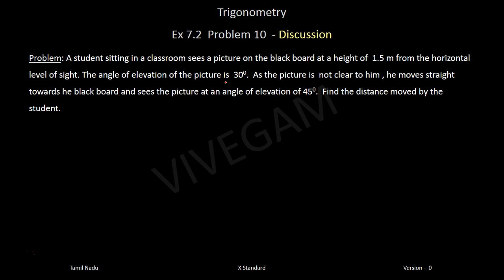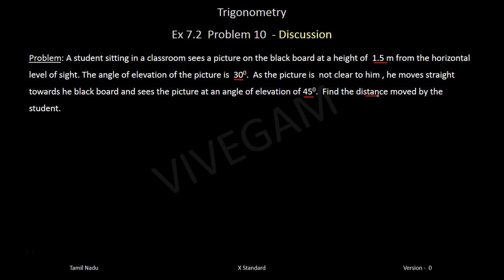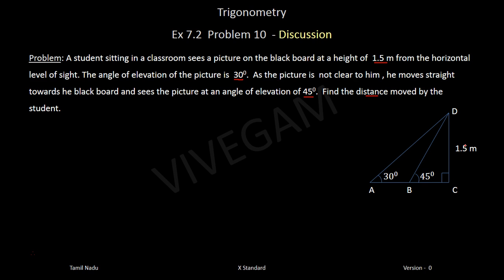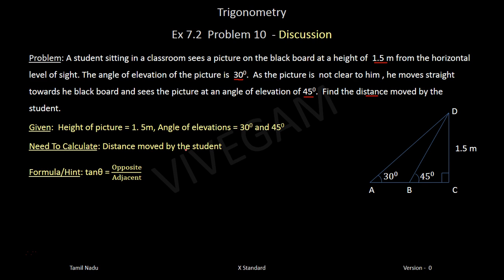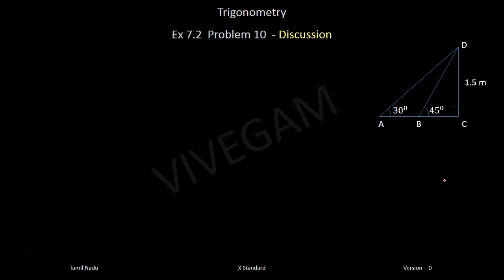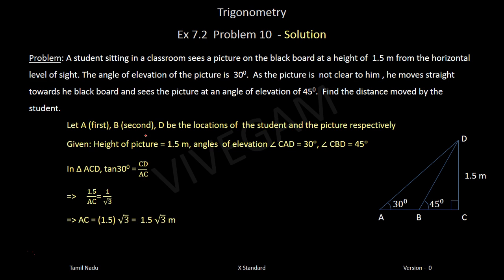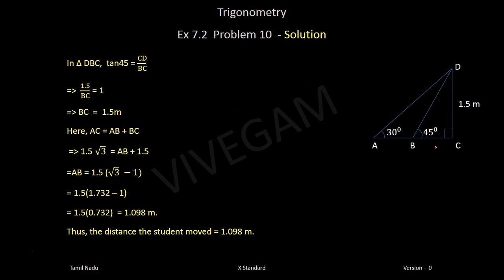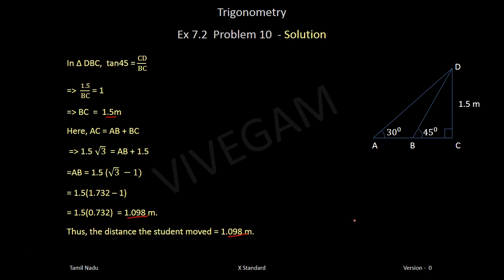7 2 10